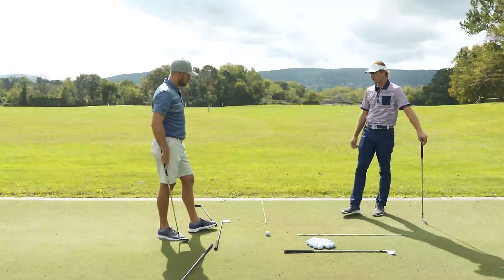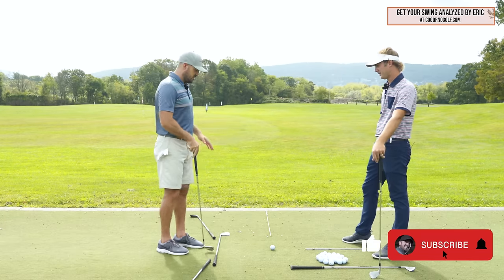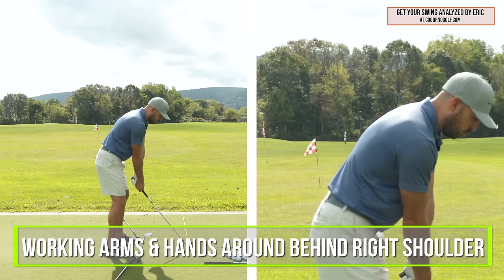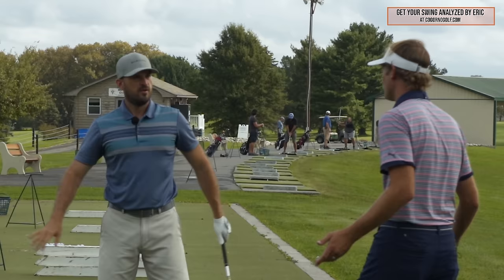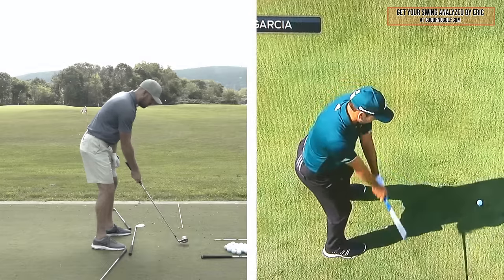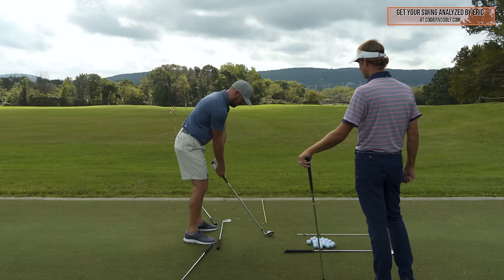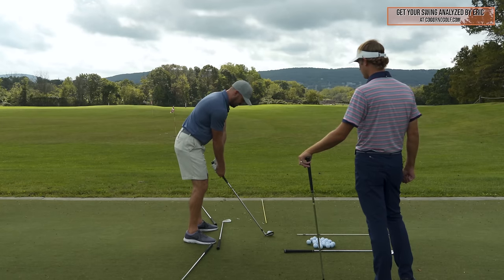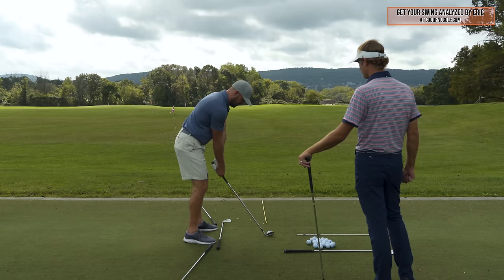Hand Path + Arm Depth | SWING IN A CIRCLE For More Consistent Golf Shots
**Want to improve faster? Get golf swing feedback and coaching from Eric

1) Used it personally. (which will be the case the vast majority of the time)

2) Thoroughly researched it and got first-hand user feedback from other professionals I trust and that have used the product/service.